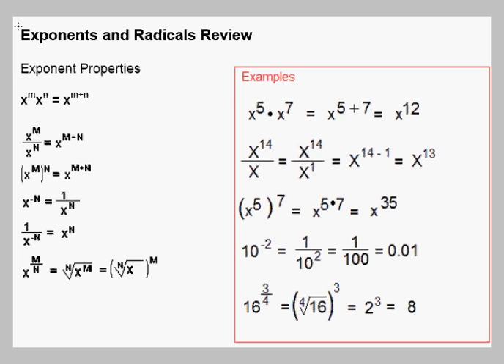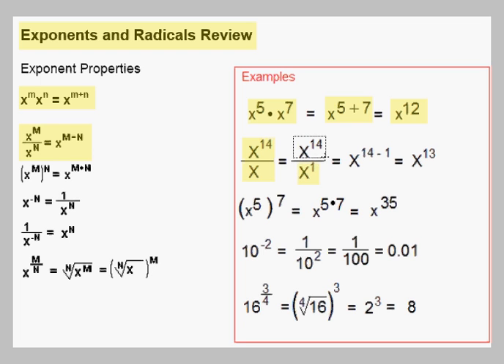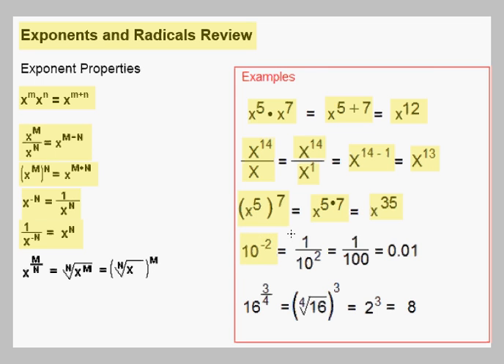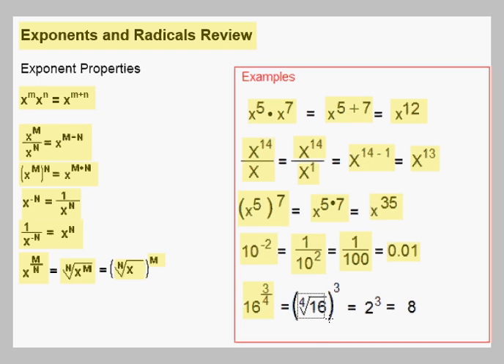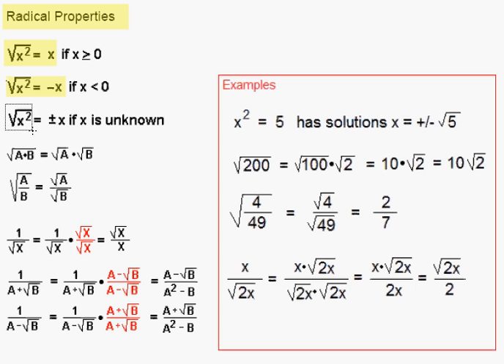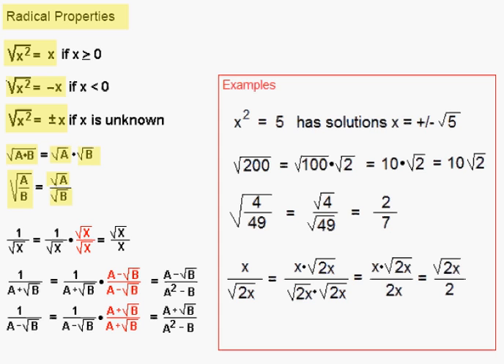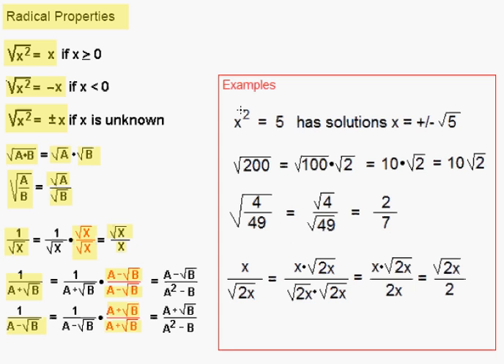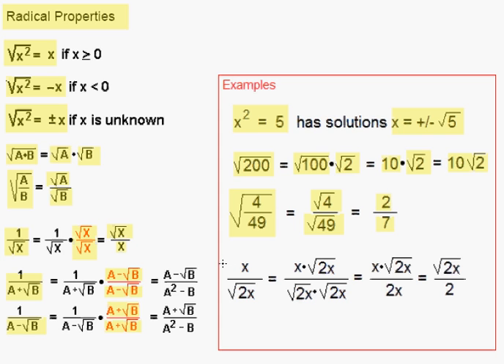Properties of Exponents and Radicals - Part 1 of 3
- Basic properties of exponents and radicals and some examples are shown. More examples are in Parts II and III.